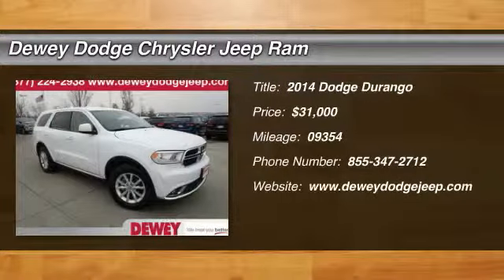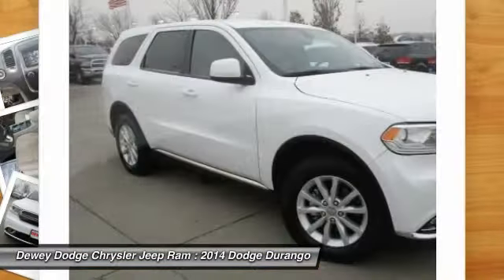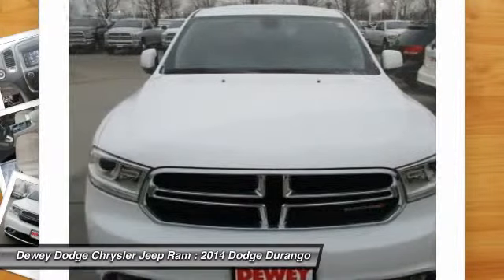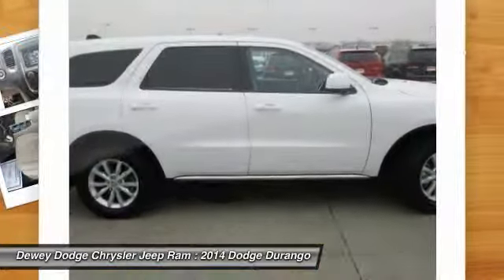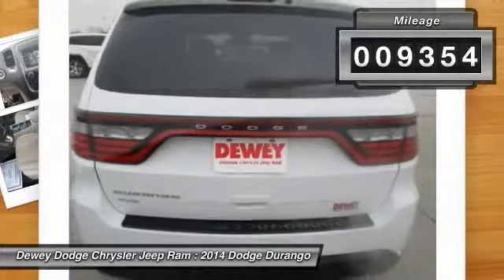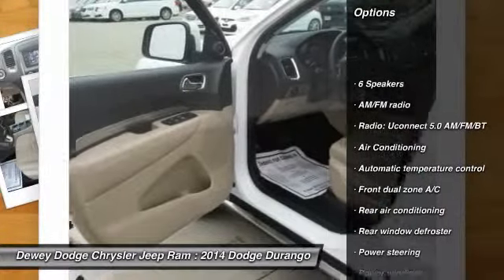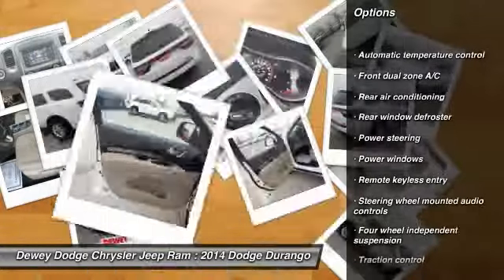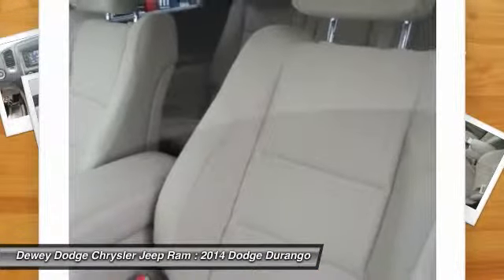2014 Dodge Durango Ankeny Des Moines Ames Iowa D141519A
AWD.  Dodge Certified Pre-Owned means you not only get the reassurance of a Maximum Care Limited Warranty, but also up to a 7-Year/100,000-Mile Powertrain Limited Warranty, a 125-point inspection/reconditioning, 24/7 roadside assistance, rental car benefits, and a complete CARFAX vehicle history report. Having had only one previous owner means that this great Durango is sure to be a favorite among our more educated buyers. to view a Free Price Check!